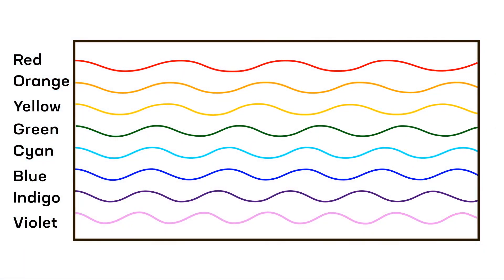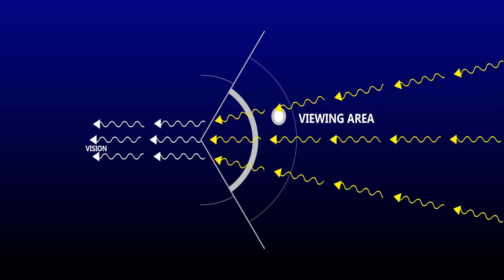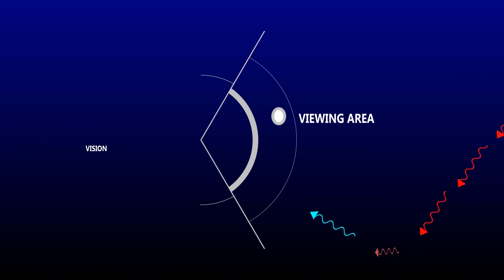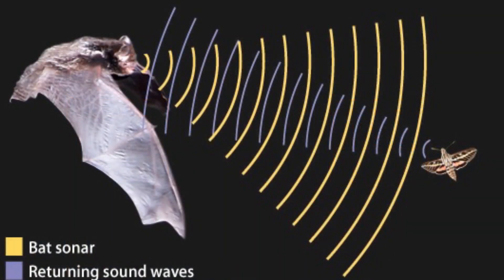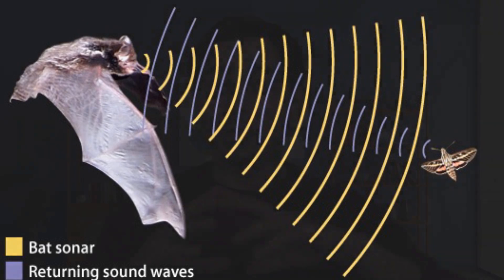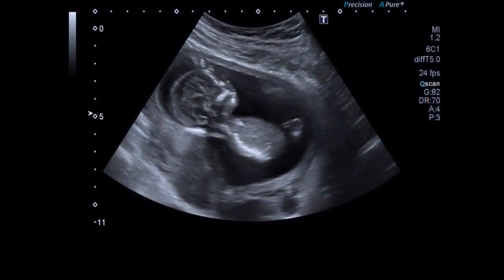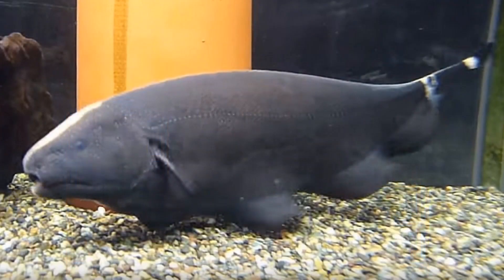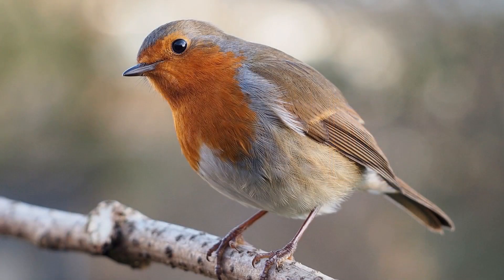Brain plasticity: Sensory Substitution an amazing solution for curing blindness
Can you see with your tongue by using brain plasticity ability with sensory substitution devices?
Here we introduce the concept of brain plasticity, which led to the invention of sensory substitution and solution for curing blindness by seeing with tongue.

الفيديو مترجم كل الي عليك انك تفعل الترجمة من خلال التلات نقط الي فوق على جمب الفيديو

Content created and presented by: Mostafa Hossam

Directed and edited by: Ilyas ElKindi

Animation and Graphics by: Majid Showghi

Logo designed by Merna Hussein.

References:
First paper by Paul Y Rita:

Cool talk by David Eagleman about "Can we create new senses for humans?" by using Brain plasticity ability with sensory substitution devices:

Intriguing